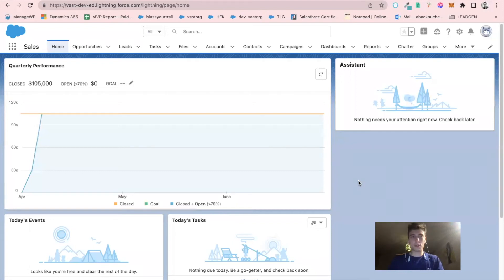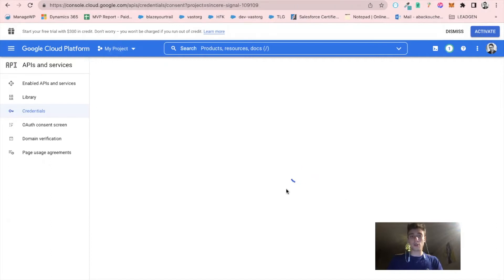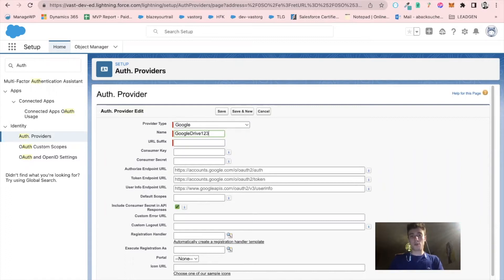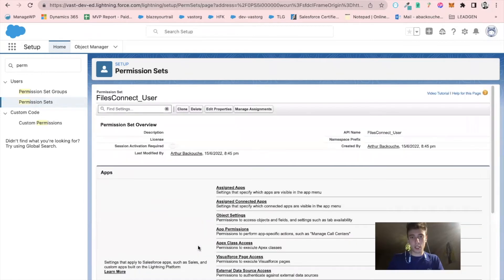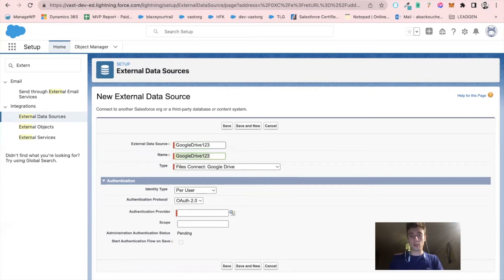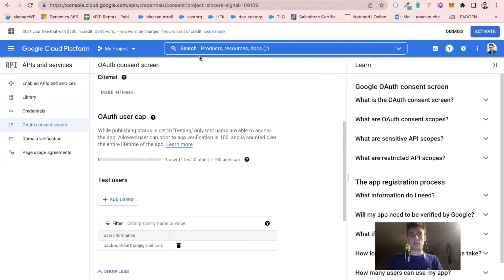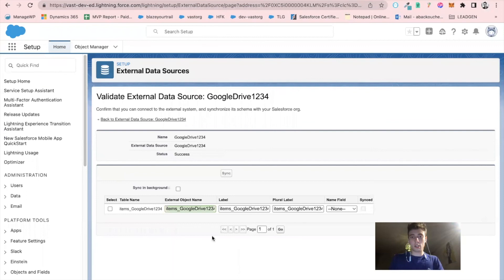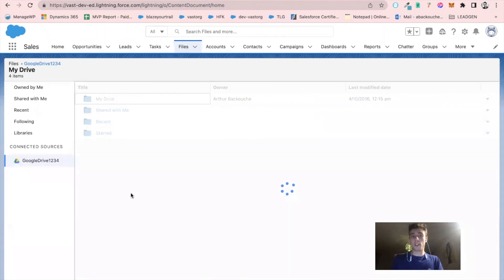How to Integrate Salesforce and Google Drive Using Files Connect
Accessing Google Drive files directly from Salesforce can save a lot of time.
I've created a video tutorial on how to use Files Connect to Integrate Google Drive with Salesforce.
With the External Data Source feature Salesforce can pull data from other SaaS softwares. The possilbilities are endless!
The full link of the video is in the comment section. Thank you & Happy Thursday!